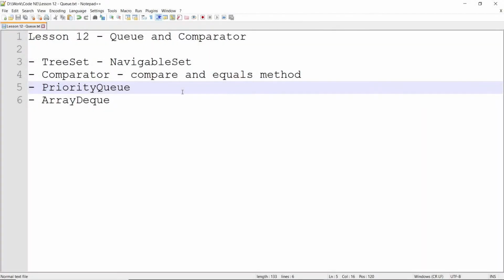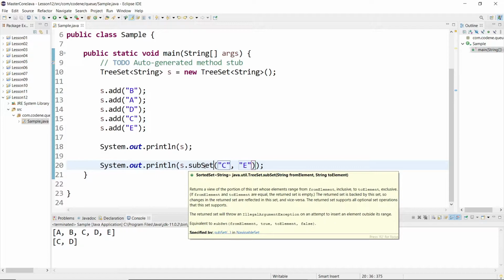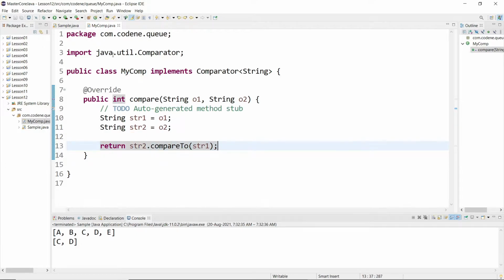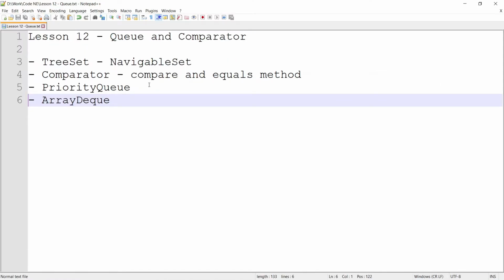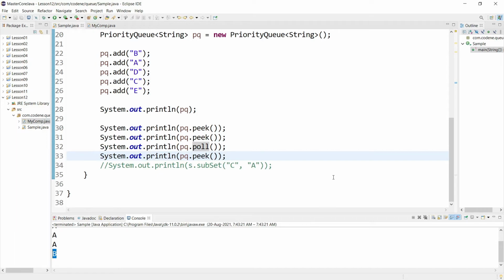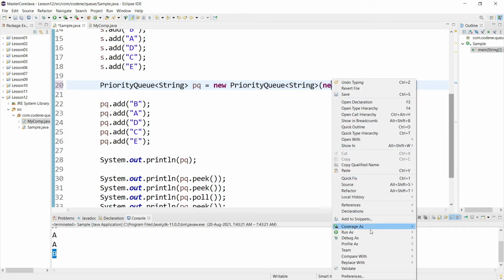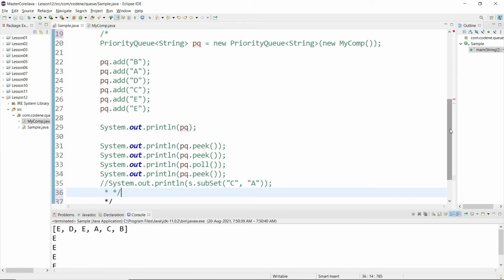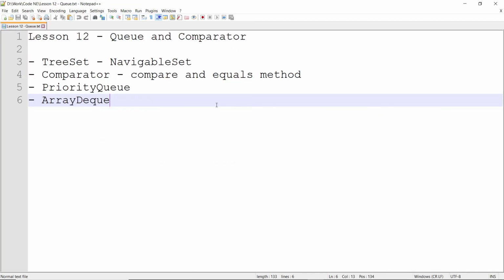PriorityQueue and ArrayDeque | Comparator Interface | Mastering Core Java Tutorial 12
This is Lesson 12 of Mastering Core Java Series. We will learn about priorityqueue, arraydeque and comparator interface. We will also see how NavigableSet works.

Welcome to our all new Mastering Core Java. This series will help you in deep diving into the language of Java and you will get to learn about some intermediate and advanced topics of Core Java.

Before you start with this course, as this course is meant for intermediate learners, make sure you are aware of Core Java Basics.

queue in java
priorityqueue vs arraydeque
how arraydeque works like a stack
priorityqueue vs treeset
comparator vs comparable
comparator interface in java